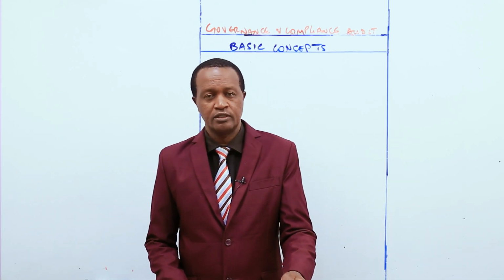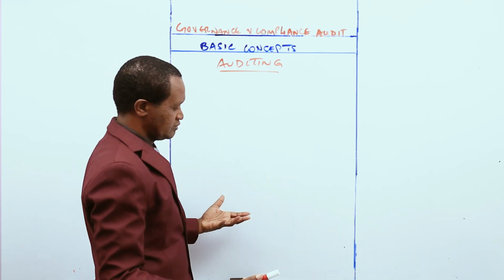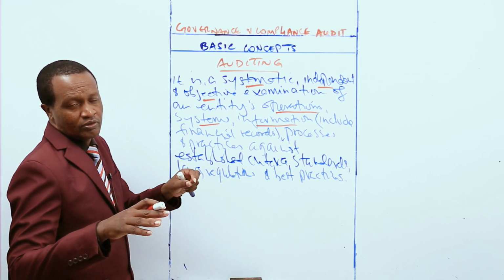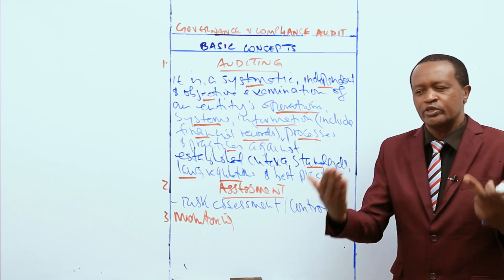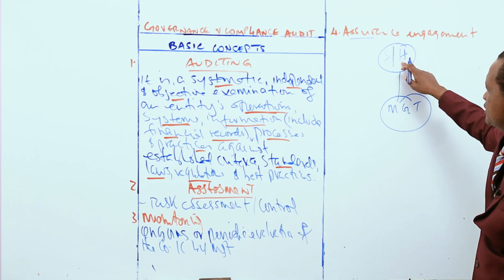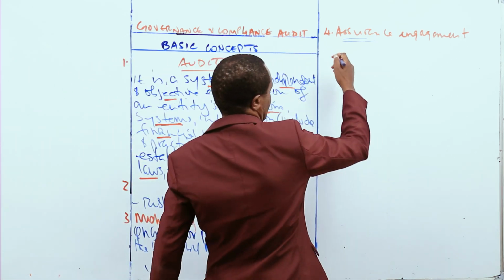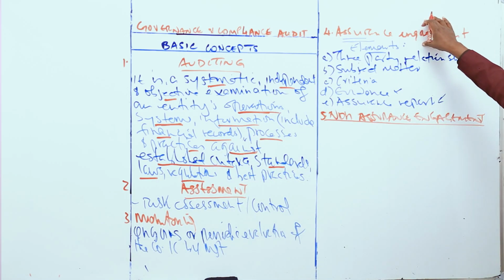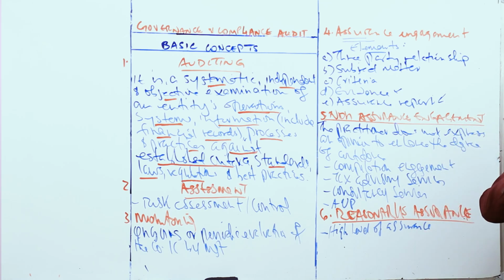L1_BASIC CONCEPTS AND ELEMENTS IN AUDITING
💼 Basic Concepts and Elements in Auditing – Short Version

💡 Definition:
Auditing is the independent examination of financial statements or organizational activities to ensure accuracy, reliability, and compliance with laws and professional standards.

Basic Concepts in Auditing:

1️⃣ Materiality ⚖️ – Focus on significant items that could influence decisions
2️⃣ Audit Risk ⚠️ – Risk of giving an incorrect audit opinion
3️⃣ Audit Evidence 🗂️ – Information supporting audit conclusions
4️⃣ Independence & Objectivity 🧑‍💼 – Auditors must remain impartial
5️⃣ Professional Judgment 🧠 – Use of experience and expertise in decision-making
6️⃣ Internal Control 🔒 – Systems in place to safeguard assets and ensure accuracy

Key Elements of Auditing:

1️⃣ Planning 📅 – Preparing audit strategy and program
2️⃣ Fieldwork / Examination 🔍 – Collecting and verifying evidence
3️⃣ Evaluation 🧮 – Assessing evidence and risk of misstatement
4️⃣ Reporting 📝 – Issuing audit opinion and recommendations
5️⃣ Follow-Up 🔄 – Monitoring implementation of recommendations

Key Insight:

These concepts and elements ensure audits are systematic, reliable, and uphold professional standards ✅